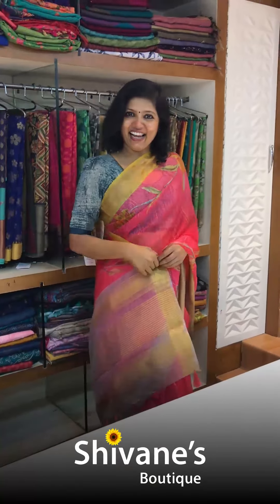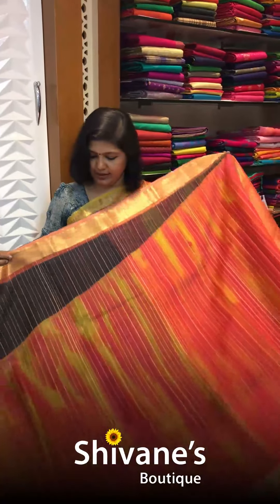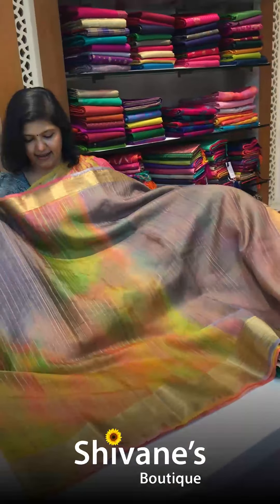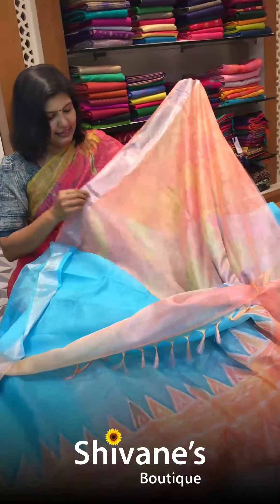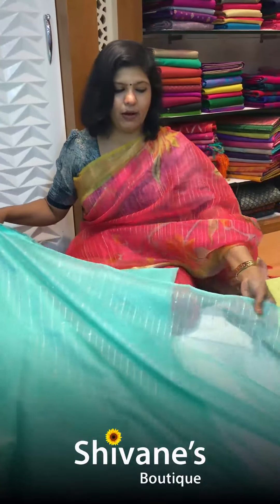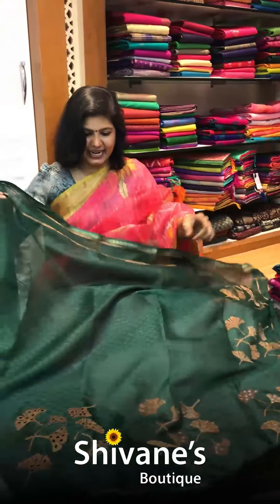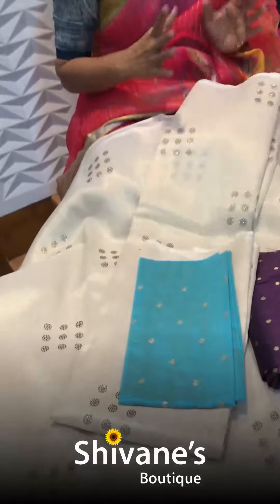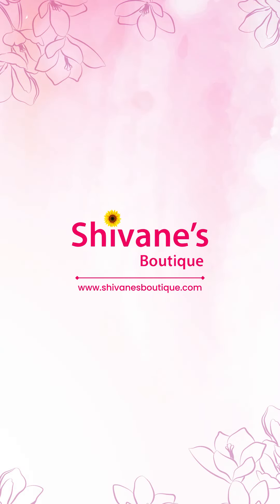New Arrival: Mixed Fabric Sarees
The captivating 𝐌𝐢𝐱𝐞𝐝 𝐅𝐚𝐛𝐫𝐢𝐜 𝐒𝐚𝐫𝐞𝐞𝐬 are a mix and match of contrasting colours, designs, and textures.
Flaunt these gorgeous pieces to elevate your traditional look.